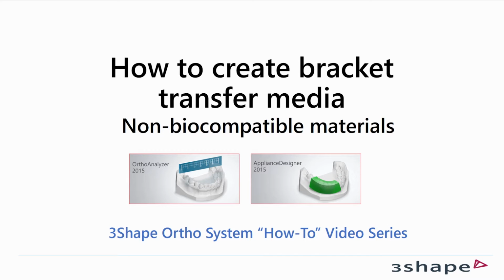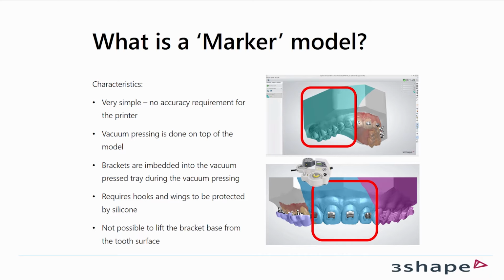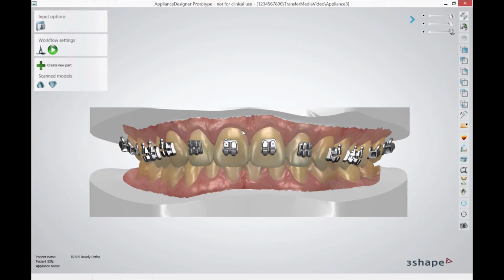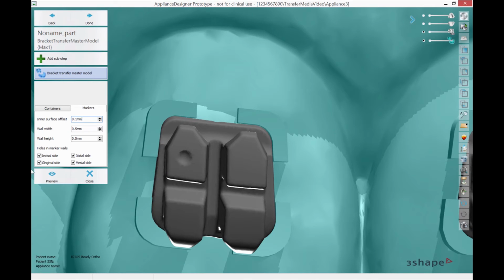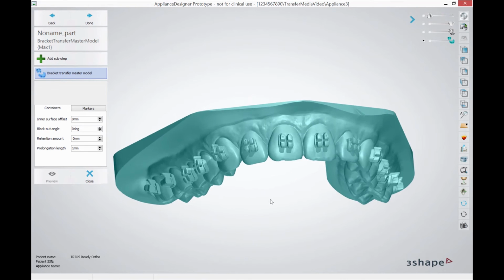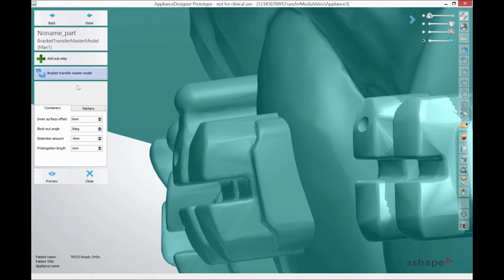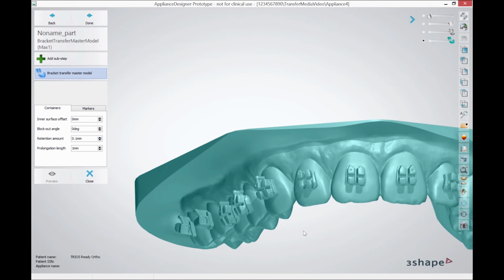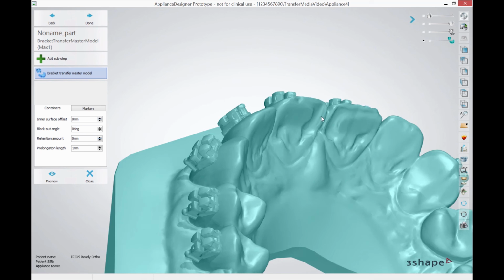How to create a bracket transfer media in Appliance Designer – Non-Biocompatible materials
Learn how to create a bracket transfer media using non- bio-compatible materials in 3Shape Appliance Designer